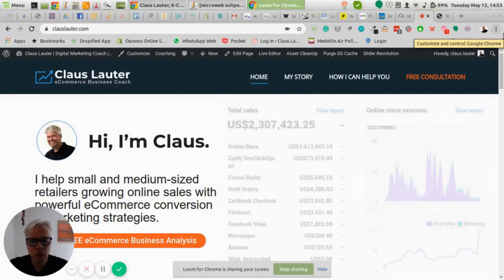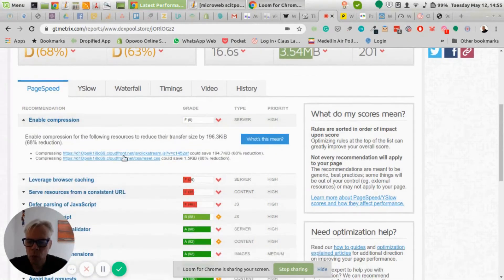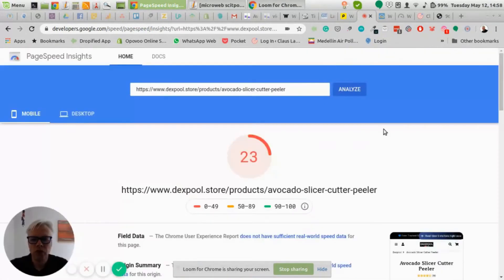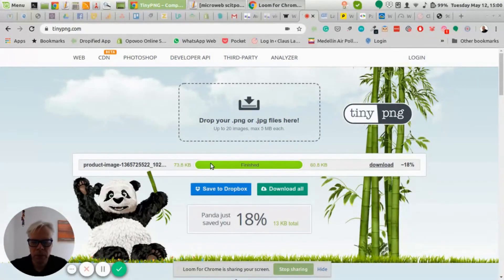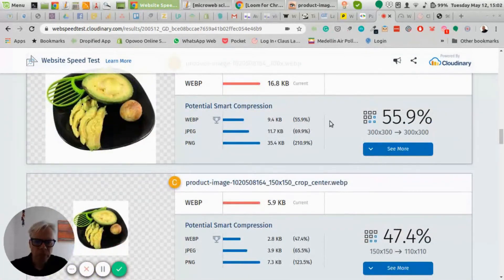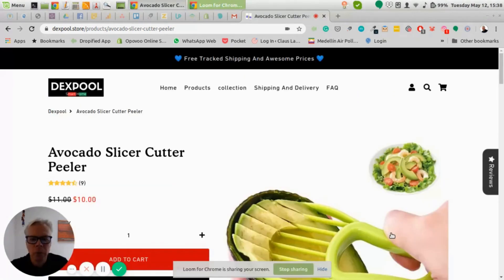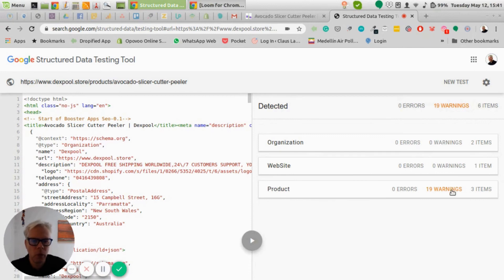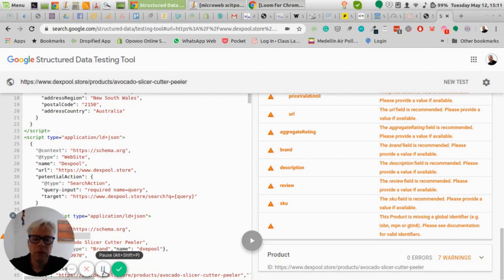How To Optimize Shopify Page Speed and SEO [Step by Step Guide 2022]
In this video, I show you how to optimize your Shopify store for speed and SEO.

If you are running a Shopify store then you need to watch this video. It's a must if you are trying to optimize your ecommerce business.

► Best all-in-one digital marketing program for SEO, pay-per-click (PPC), social media, and content marketing campaigns

👉 LOVE THE CHANNEL AND WANT TO GROW ON SHOPIFY? HERE ARE SOME NEXT STEPS!

2) FREE STORE REVIEW: Get a FREE video review of your store where I show you 3 conversion blockers costing you ecommerce sales.

3) COMMUNITY & COURSE: Inside GET CONVERSIONS, Shopify merchants like you come together to learn from experts how to turn more website traffic into sales, to meet and support one another, get answers to questions, and more. Our members see an average 50% conversion uplift within weeks of joining us. Members also get free access to the GET CONVERSIONS Masterclass training course (Value: $1,500 USD).

I help Shopify store owners scale their ecommerce business for maximal sales & profit. Learn how to take the guesswork out of optimizing your online business and get clarity on how to reach the next level of growth. Optimize, automate & sell more with less work.